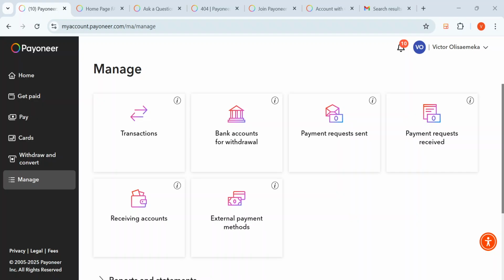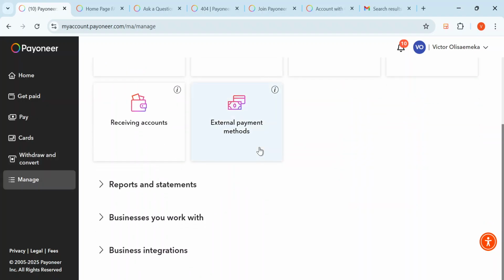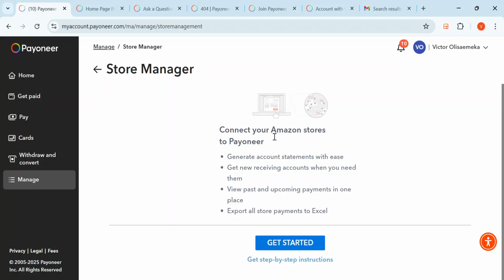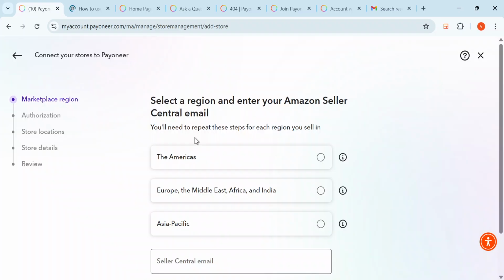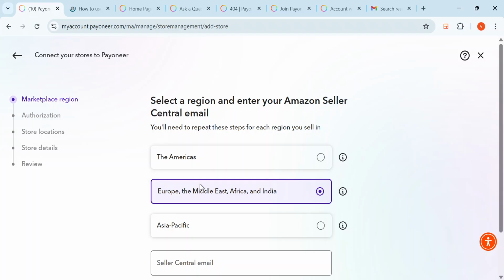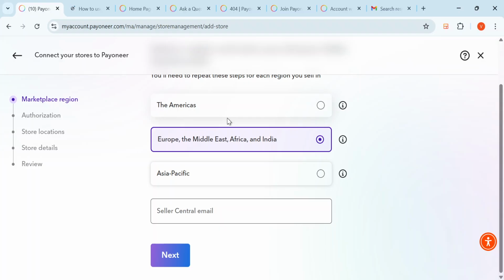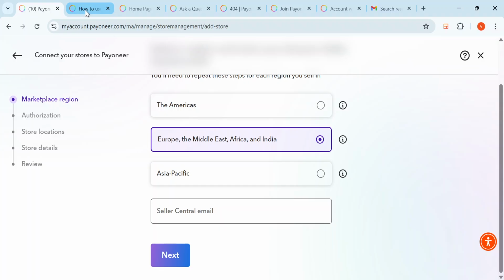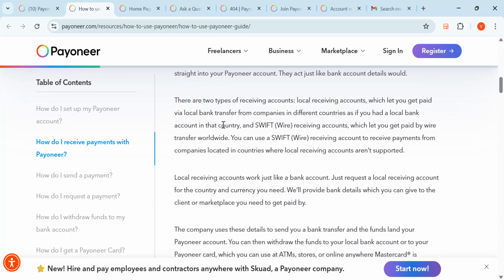How To Use Store Manager to Connect To Amazon On Payoneer (Best Method)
In this video, I’ll show you exactly how to use store manager step by step so you can get results quickly and without confusion.

I’ll walk you through how to use payoneer with store manager , why it matters, and the best way to approach it so you can successfully learn how to XYZ right away.

If you’ve been wondering how to use store manager with payoneer this guide will make it clear and easy to follow.